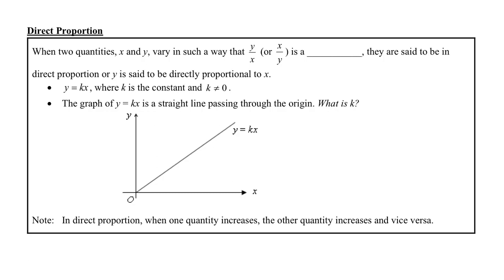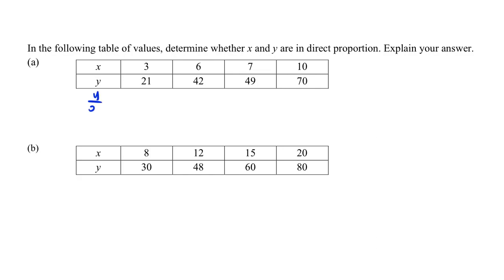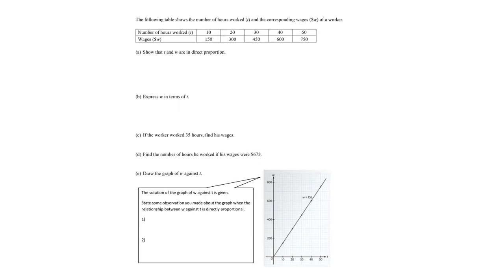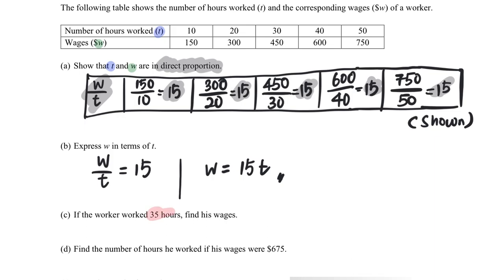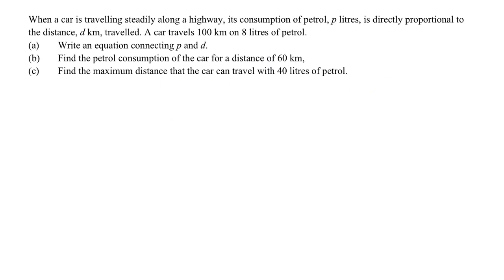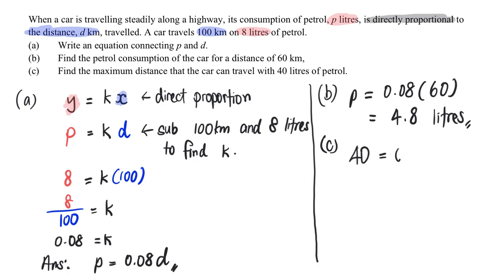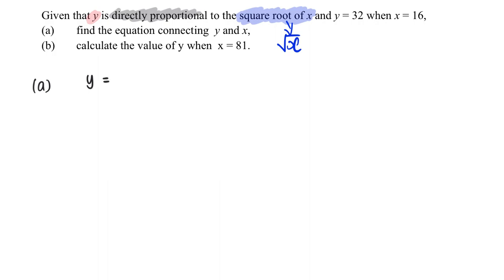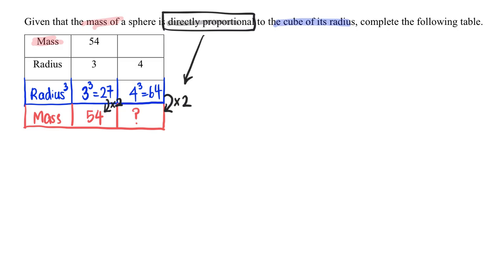Direct Proportion (with worked examples)